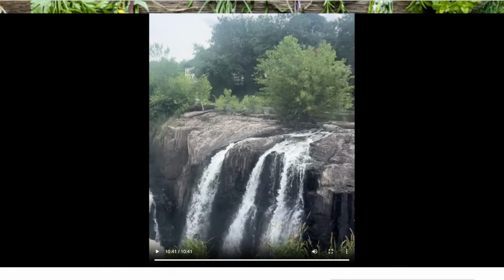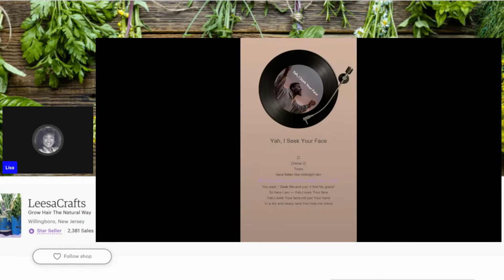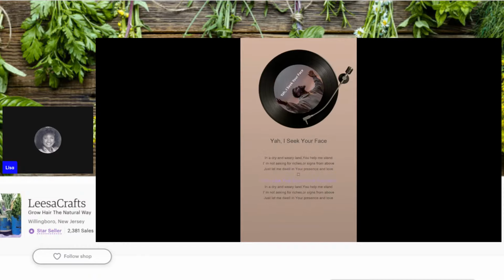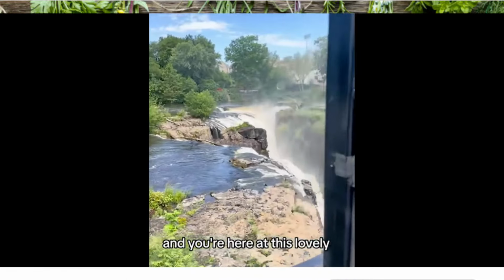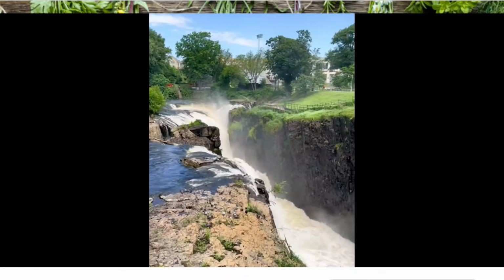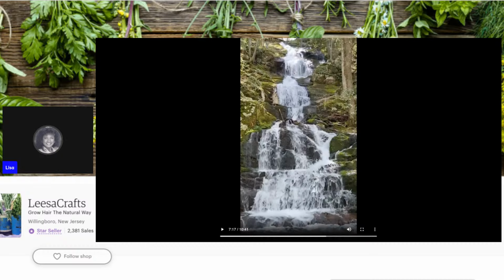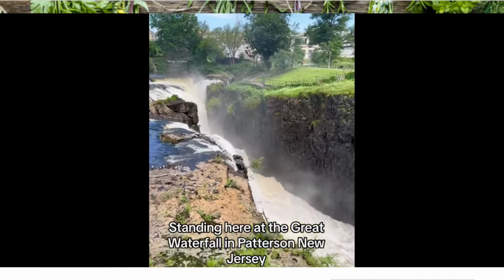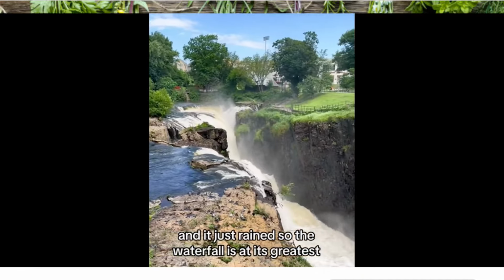Exploring Passaic Falls & Buttermilk Falls | New Jersey’s Hidden Natural Wonders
Explore two of the Garden State’s most stunning natural landmarks — Passaic Falls in Paterson and Buttermilk Falls in Sussex County.

These breathtaking waterfalls are more than just tourist spots — they’re part of New Jersey’s rich natural history, dating back centuries. From the industrial might of Paterson’s Great Falls to the quiet serenity of the Delaware Water Gap, we’ll show you how nature and history collide in one unforgettable livestream.

🎥 What you’ll see in this live broadcast:

The incredible height and power of the Passaic (Great) Falls

A peaceful journey through Buttermilk Falls, one of NJ’s tallest waterfalls

The geological and cultural history behind both landmarks

Local facts, hiking tips, and must-see photo spots